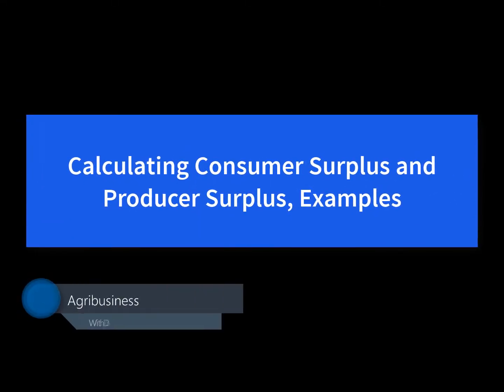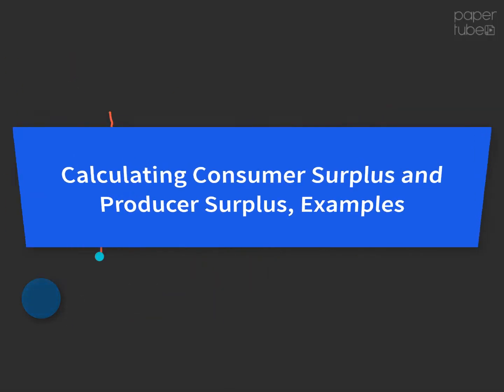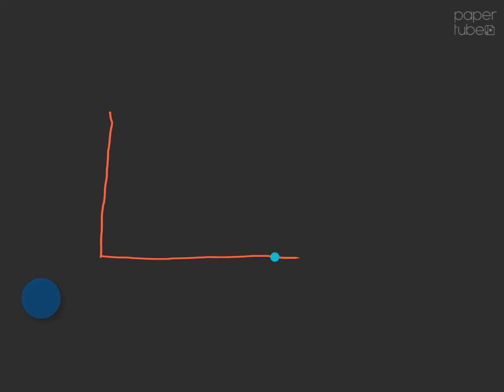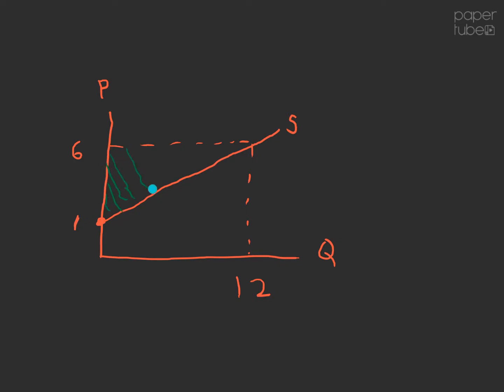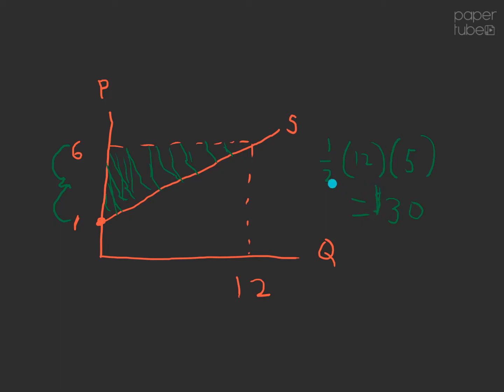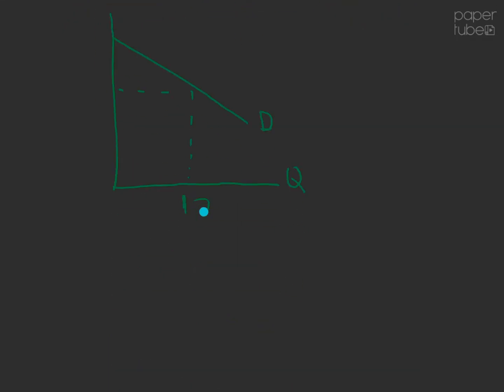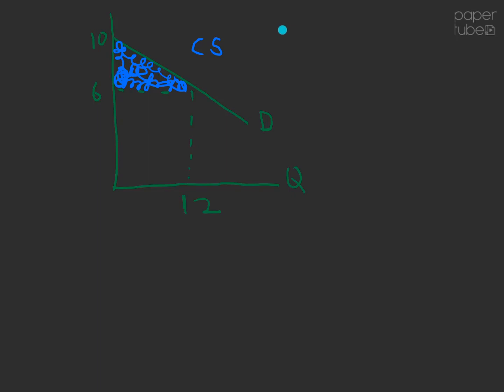Producer and Consumer Surplus: Example Calculations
In this video we have two more examples of how to use the formula for the area of a triangle to calculate consumer and producer surplus.